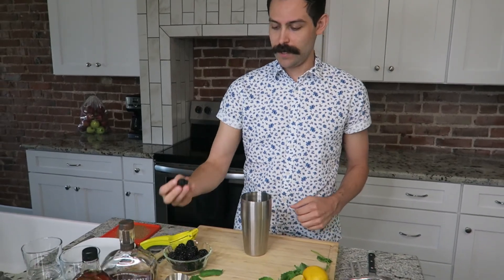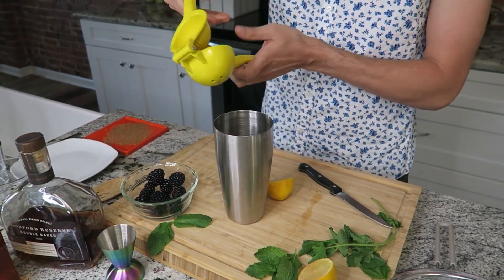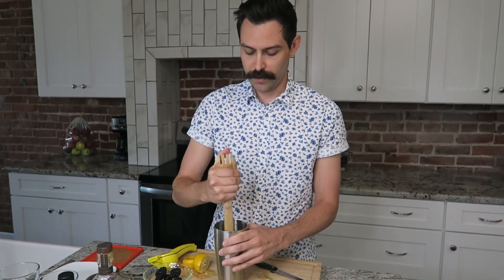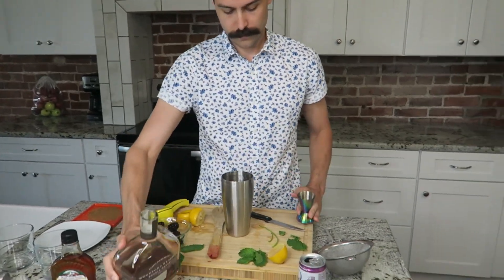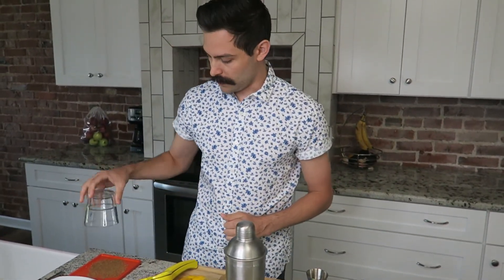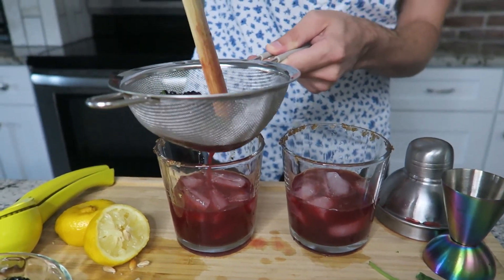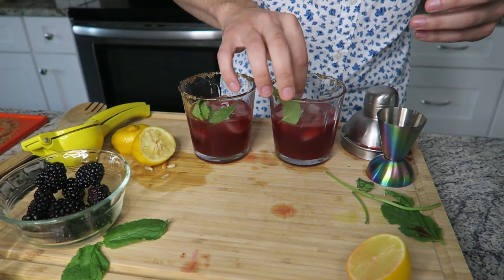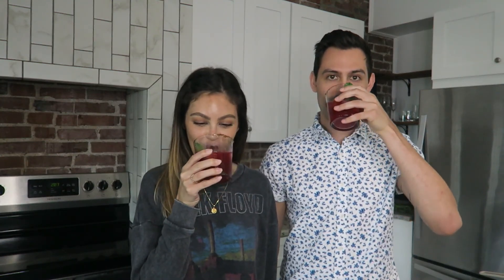Sunday Scary Halloween Drinks | Blackberry Bourbon Monster Smash | Victoria Ashley Vlogtober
Hey loves! The Sunday Scary Halloween Drinks starts today! Find out how to make a blackberry bourbon monster smash! Heads up, this drink recipe is super easy and scary delicious!! Get ready for more recipes in the Sunday Scary Halloween Drinks series, every Sunday during Vlogtober! Enjoy 🖤

- Victoria Ashley xo

What you'll need:

• Bourbon
• Ginger Beer
• Blackberries
• Maple Syrup
• Brown Sugar
• Cinnamon
• Lemon
• Mint